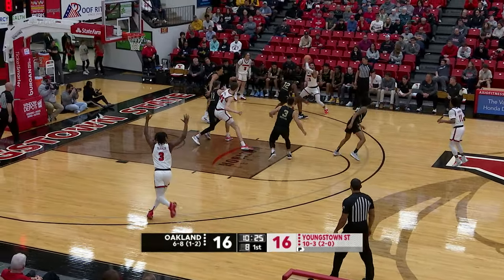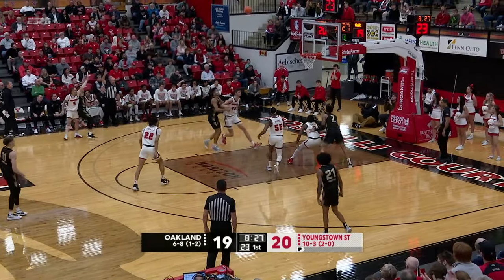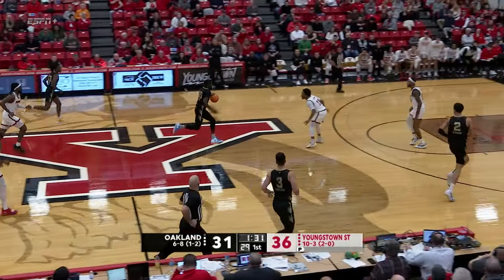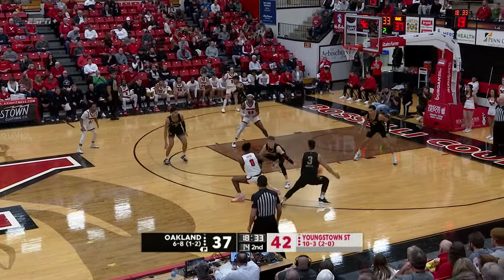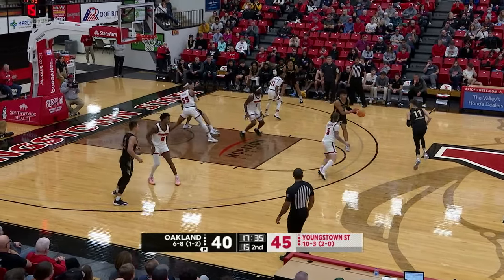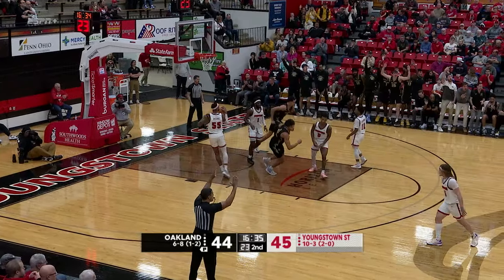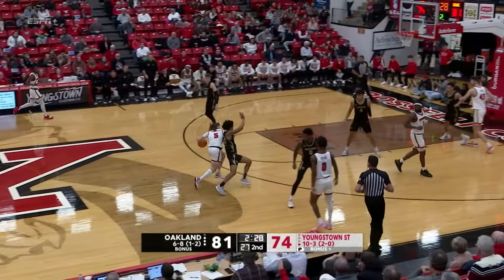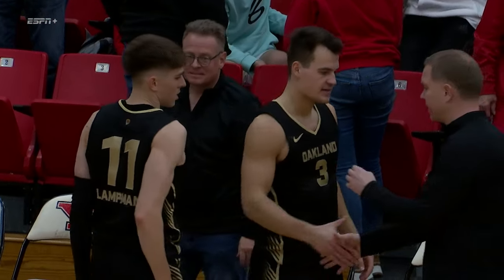Highlights from the YSU Men's basketball game vs Oakland | December 31, 2023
Highlights from the Penguins' Mens Basketball team 88-81 loss to the Golden Grizzlies December 31, 2023